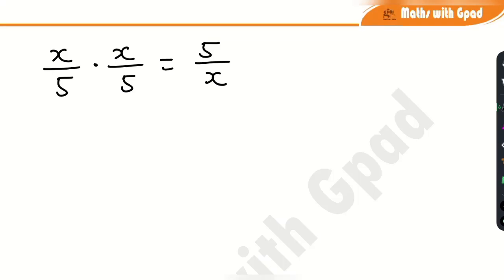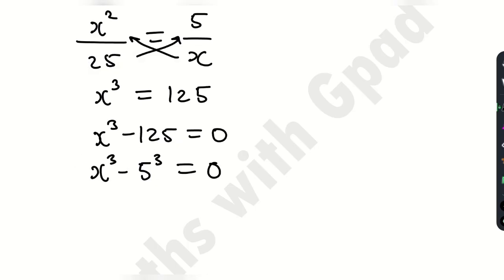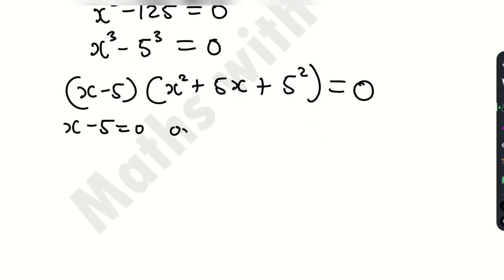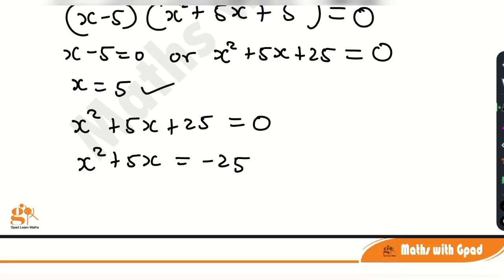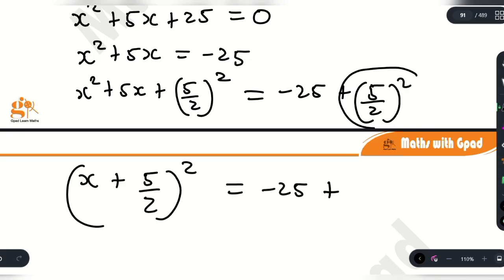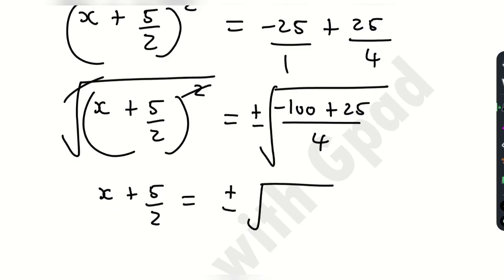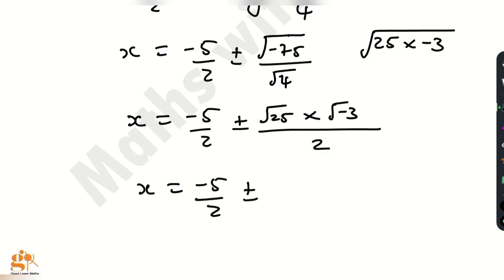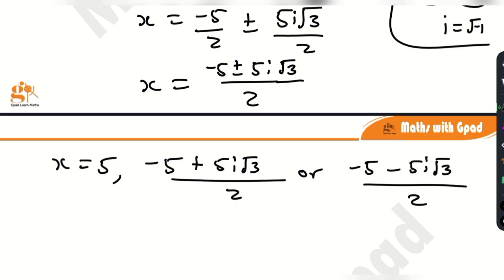This Olympiad Exponential Equation Looks Easy… Until You Try It!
Think you’re good at Maths? Let’s put it to the test! 💡

In this video, we tackle the exponential equation:

(x/5)(x/5) = 5/x

It looks simple at first glance, but the solution requires clear thinking and sharp algebra skills. Try solving it on your own before watching the full step-by-step breakdown!

Maths Olympiad enthusiasts

Anyone who loves a tricky maths challenge

👉 Stay till the end to see how it’s solved clearly and quickly.